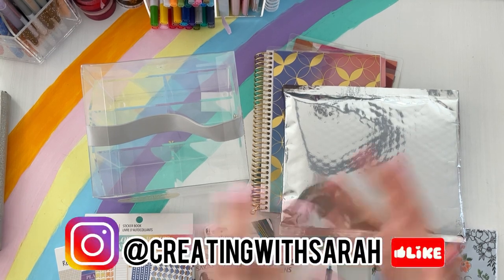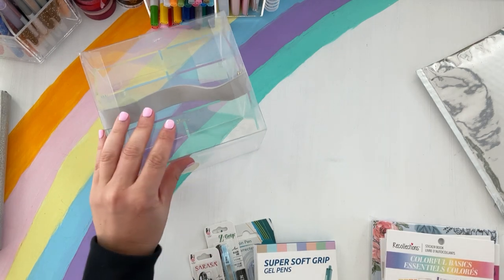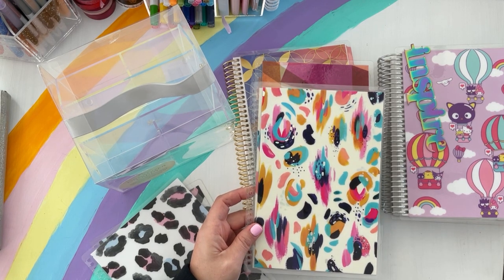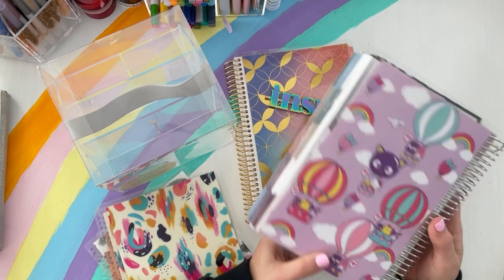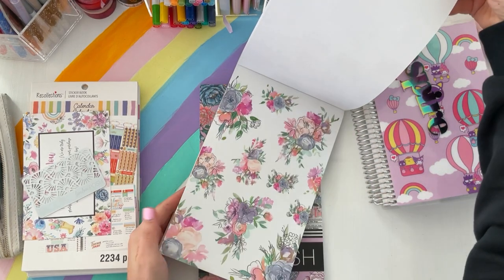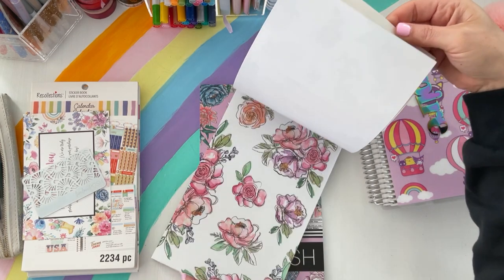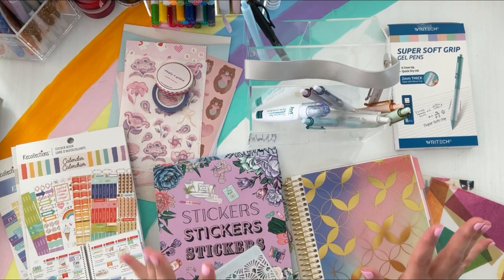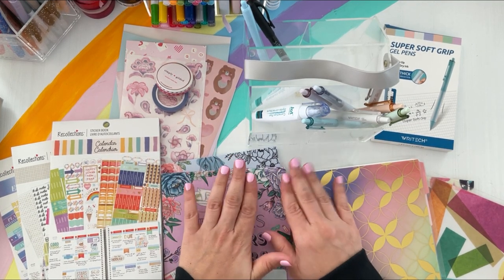PLANNER HAUL | ERIN CONDREN | MICHAELS CRAFT STORE | WRITECH PENS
Hi planners YESSSS another planner haul LOL!  New sticker books at Michaels and interesting pens from WRITECH on Amazon .  Grab your favorite planner snacks and let me know which Live Love Posh February Release is your favorite?!
videos ...

Amazon Planner & Crafty Favorites :

Favorite Etsy Sticker Shops :

Raskog cart

Linnmon desk

Snapseed
PicCollage
PicTapGo
InShot
PicMonkey

Copyright Music:
Musician: Rook1e